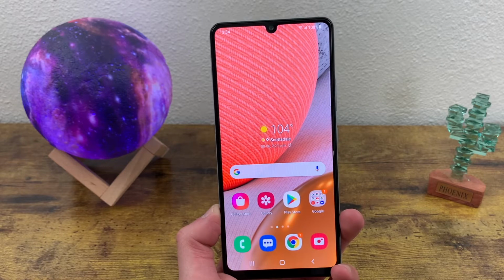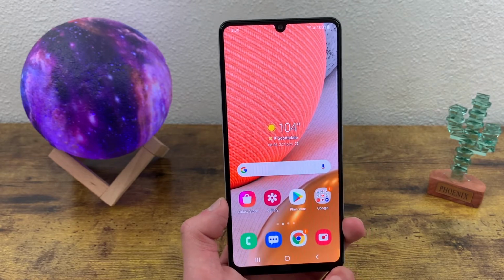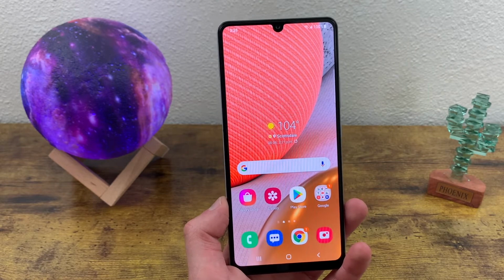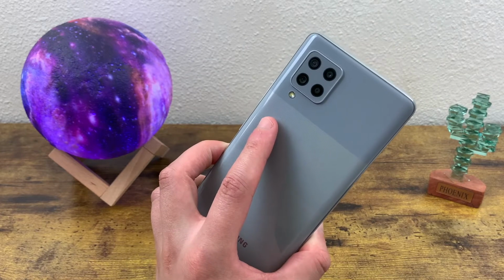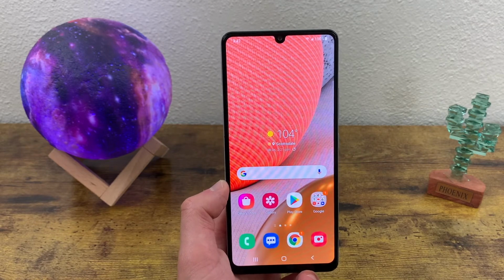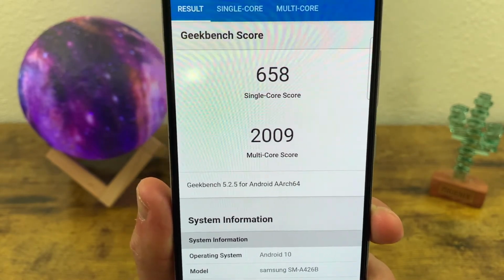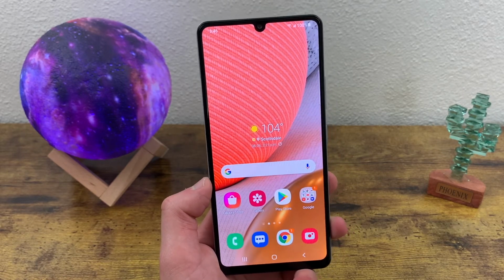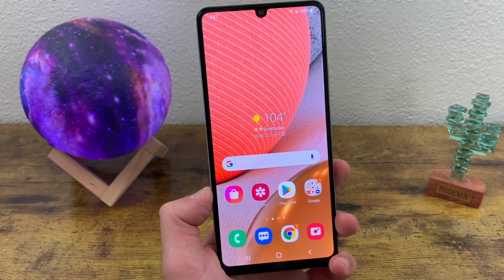Samsung Galaxy A42 5G - 5 Reasons to Buy in 2021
Here are 5 reasons to buy the Samsung Galaxy A42 5G in 2021.